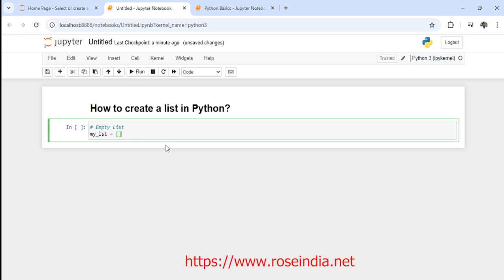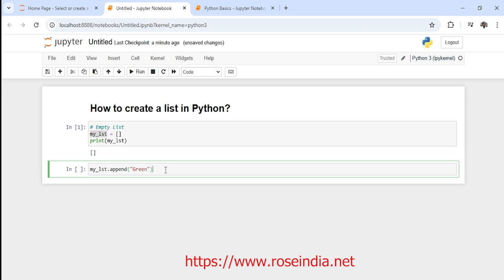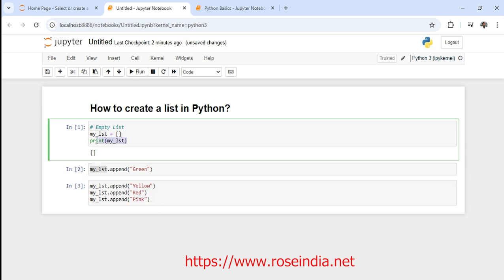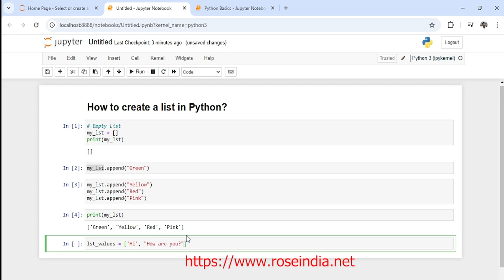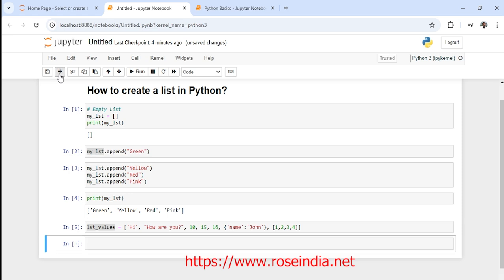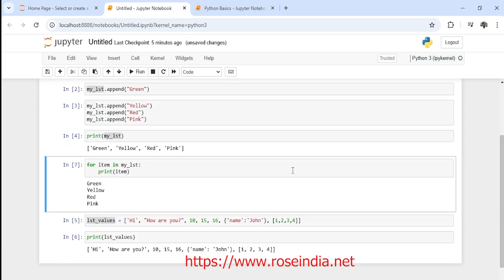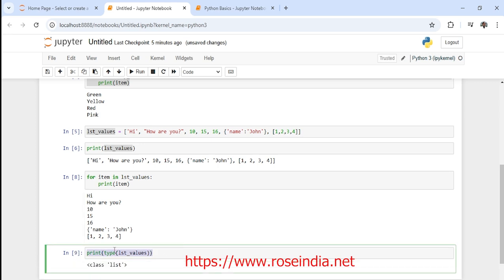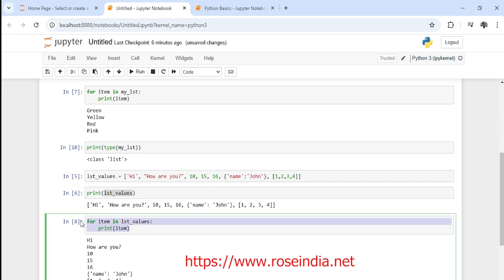How to create list in Python?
How to create list in Python? In this video you will learn to create list in Python program.